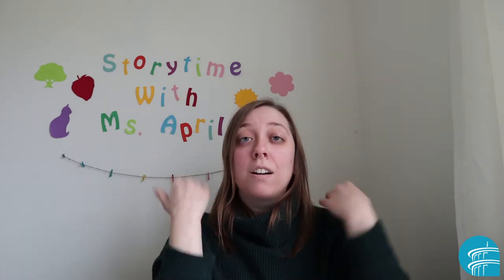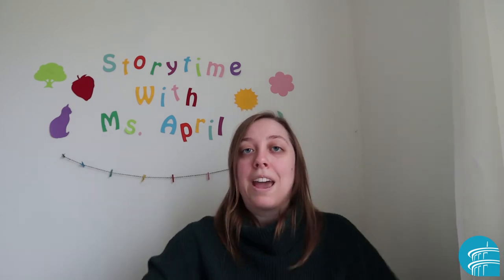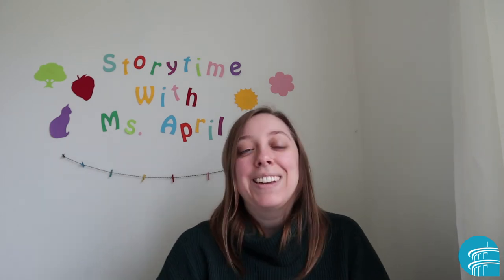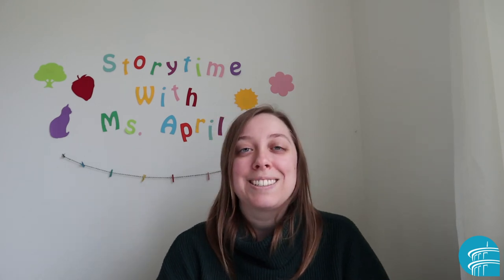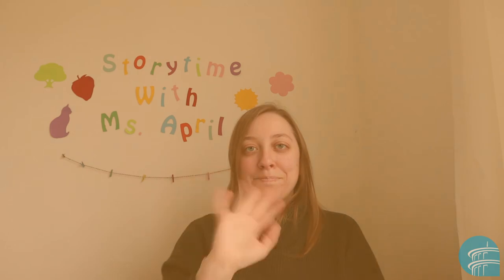Song & Rhyme with Ms. April: Head Shoulder Knees and Toes (Winter Remix)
Hat, scarf, coat and boots, (touch head, shoulders, hug self & touch feet)
coat and boots
Hat, scarf, coat and boots,
coat and boots
I have two little mittens (hold up hands)
and a warm snow suit! (hug self)
coat and boots!

Credits
Words to this song adapted by April Lee